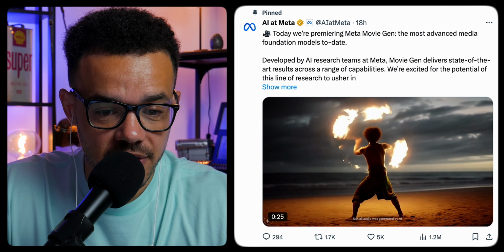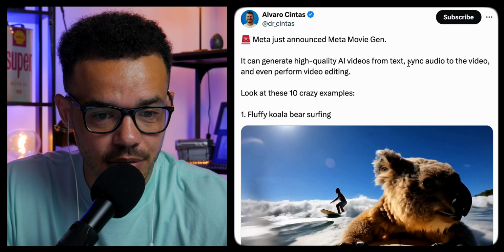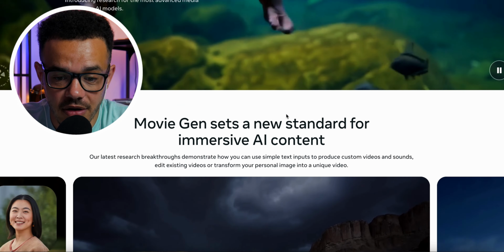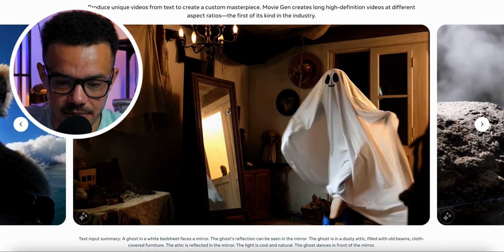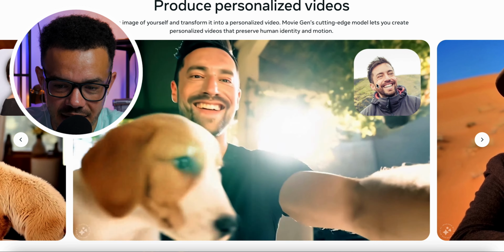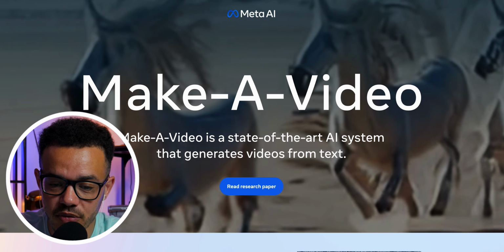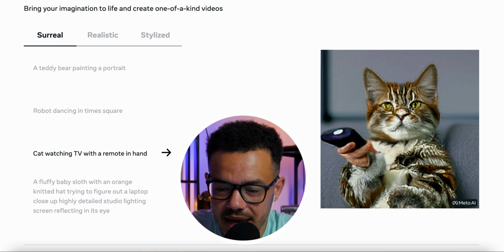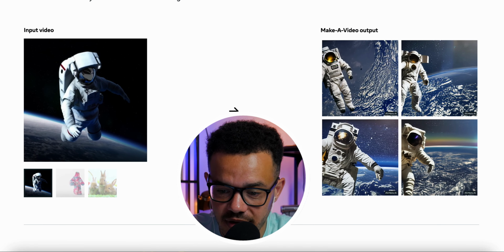How "Meta Movie Gen" Will CHANGE AI Video Creation FOREVER! | AI Text-to-Video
In this video, I explain everything you need to know about Meta’s new AI text-to-video software, “Meta Movie Gen.” This powerful AI video creation tool offers features like text-to-video, photo-to-video, and advanced AI video editing capabilities, setting a new standard for AI-driven video content. This is how "Meta Movie Gen" is revolutionising the future of AI in video creation.

2. Meta AI Movie Gen
foundation-models-generative-ai-video/
connect-2024/

Support & Follow The Future Fuel Cafe Podcast

These affiliate links are at no additional cost to you, I might earn a little extra if you click, which will help the channel grow, help pay to test new AI software and provide better content for you. 😊

Time Stamps:
0:00 - Introduction to Meta AI Movie Gen
0:26 - Overview of Meta AI’s Video Creation Tools
1:19 - Meta AI Movie Gen Features Breakdown
2:27 - Real Examples of Meta Movie Gen in Action
4:21 - AI Video Editing with Meta Movie Gen
5:21 - Personalized Video Creation Using Meta AI
6:26 - Sound Generation and Audio Capabilities
7:46 - Comparing Meta Movie Gen with Make-A-Video
9:13 - Evolution of Meta’s AI Video Technology
10:05 - Test Results: Movie Gen vs. Make-A-Video
10:28 - Conclusion & Future of AI-Driven Video Creation